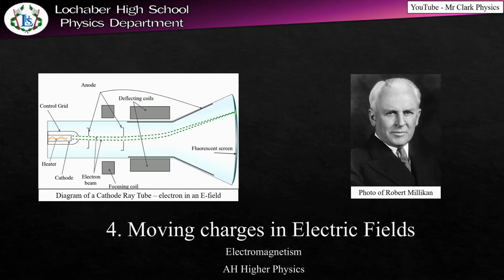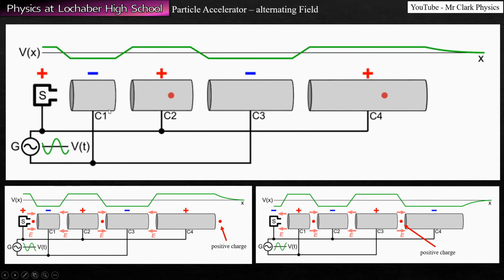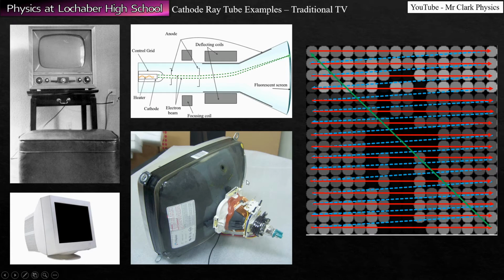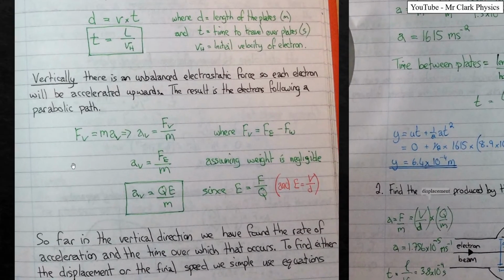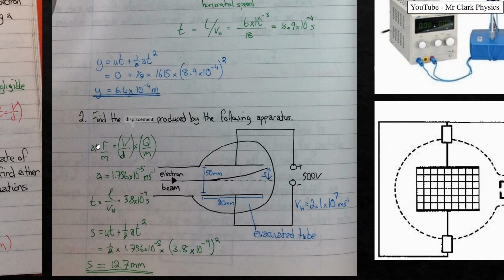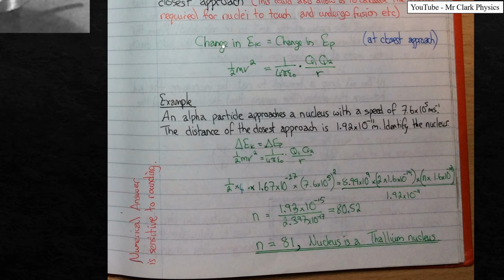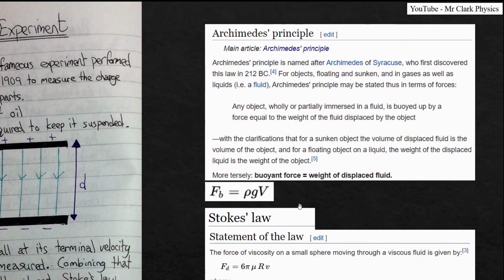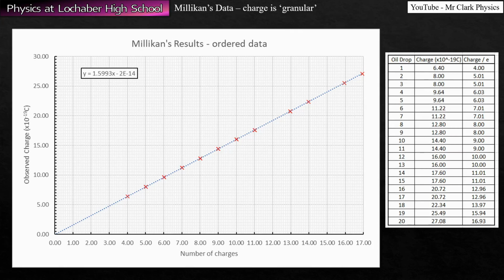AH Physics - EM4 - Motion in E fields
Lesson 4 for Electromagnetism - Advanced Higher Physics.
This lesson looks at how electric fields affects the motion of charges that pass through them.  It also discusses the detail of applications such as CRT tubes and particle accelerators.  Finally, the findings of Rutherford and then Millikan are discussed.

Bookmarks
Charges Moving Parallel to E Fields theory (acceleration) (0:00)
Application 1 - Particle Accelerator (5:09)
Application 2 - Cathode Ray Tube - TV (8:28)
Application 3 - Cathode Ray Tube - Oscilloscope (11:33)
Motion Perpendicular to E Fields theory (deflection) (13:59)
Motion Perpendicular to E Fields example  (17:54)
Motion Perpendicular to E Fields Teltron Tube  (19:08)
Scientific Findings, Rutherford, Fusion (21:50)
Millikan's Experiment (fine e) (27:27)
Homework - Oscilloscope (36:15)